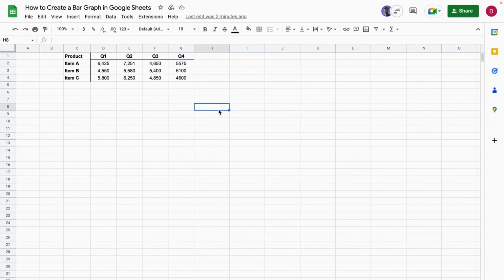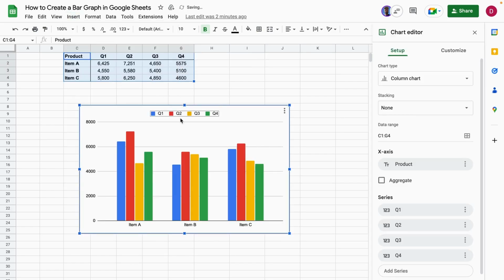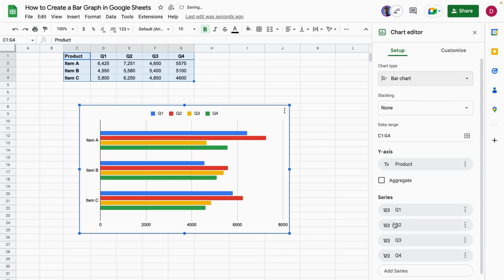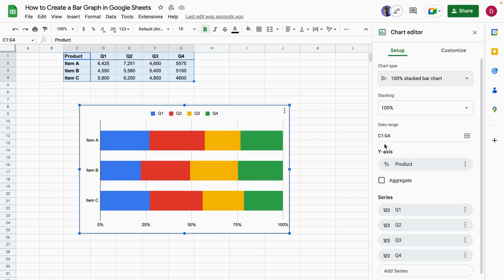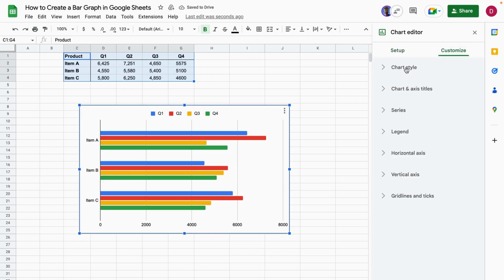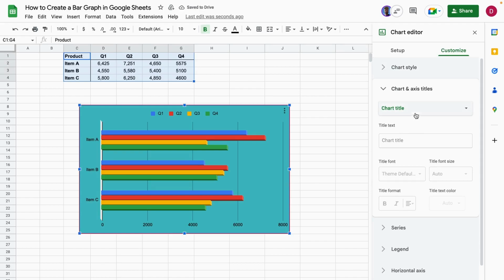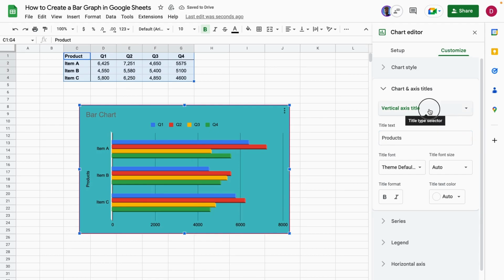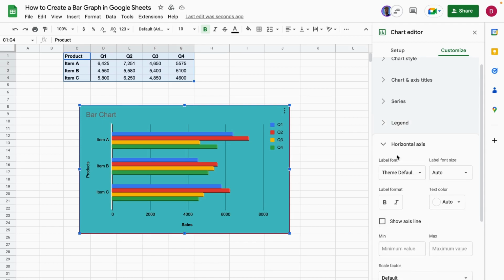How to Create a Bar Graph in Google Sheets: A Step-by-Step Tutorial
In this video, we're going to learn how to create a bar graph in Google Sheets. This tutorial will walk you through the steps needed to create a bar graph, step-by-step.

If you're looking to create graphs or charts in Google Sheets, then this is the tutorial for you! By the end of this video, you'll be able to create a bar graph in Google Sheets just like a pro!